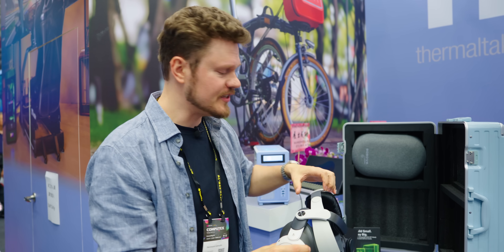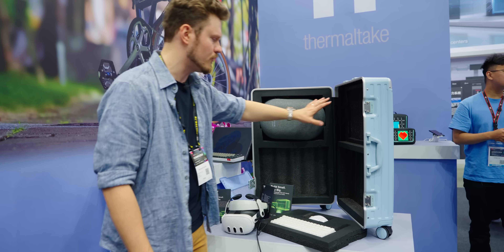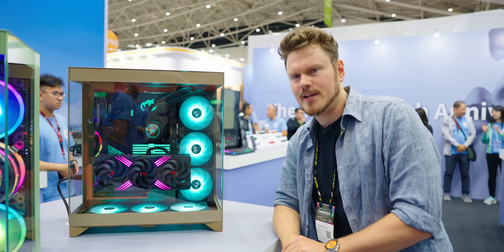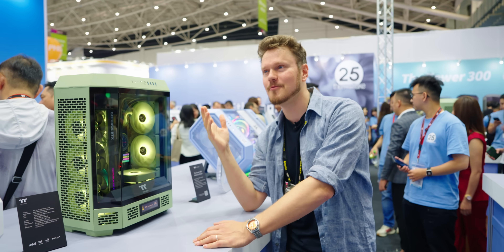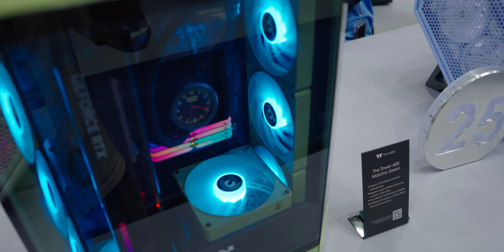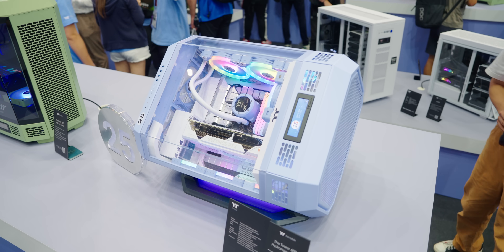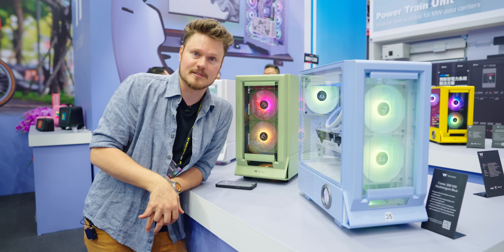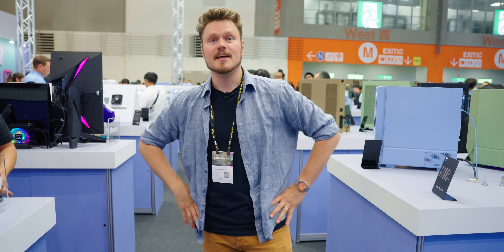These Case Colors are the new Meta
Let's have an honest talk here. Black and white cases have become boring, no better than the Dell Beige from the 1990's. But some companies are starting a new trend of colored cases and they look AMAZING.